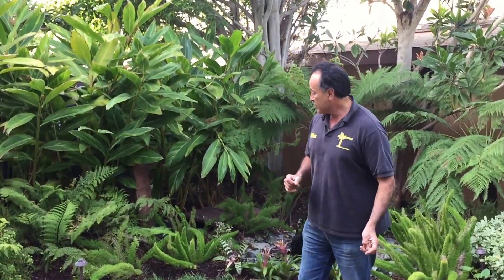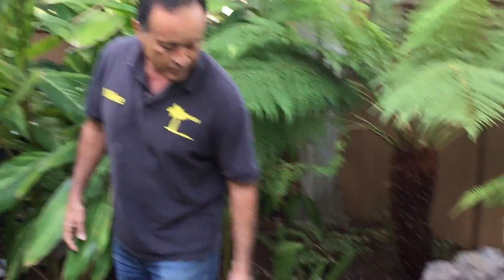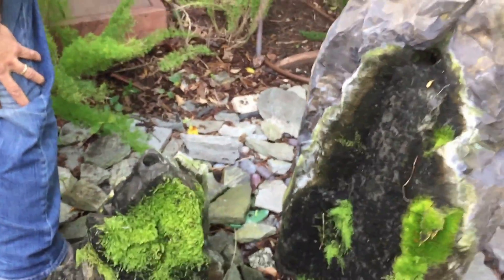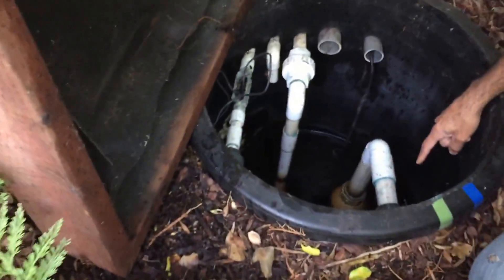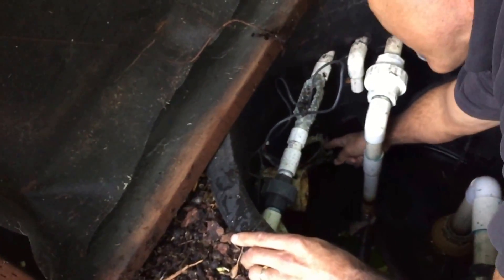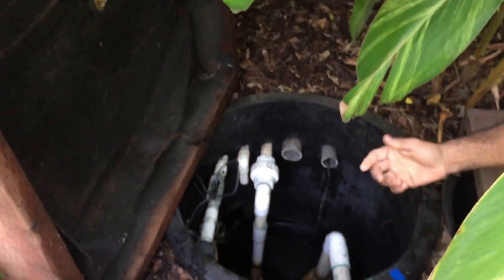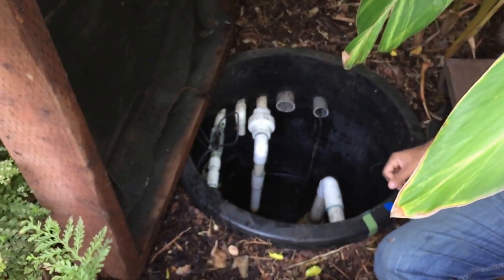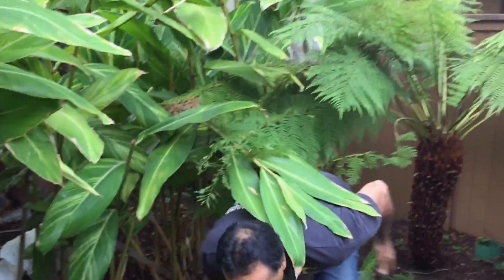Swimming Pool Converted to Rain Water Harvesting system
Sustainability expert Mike Garcia revisits one of the USA's very first swimming pool to rainwater harvesting conversions.  The job was completed over 7 years ago and has withstood the test of time.